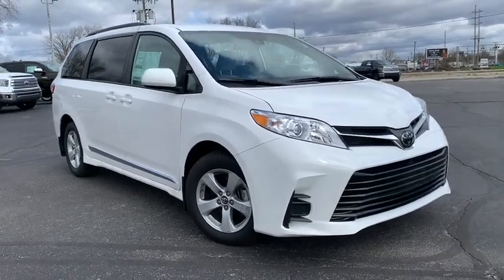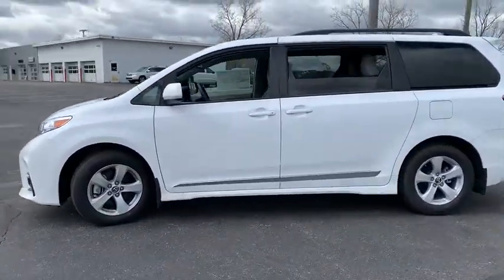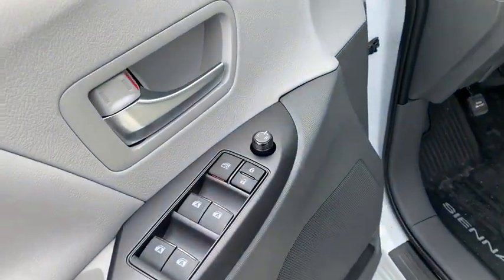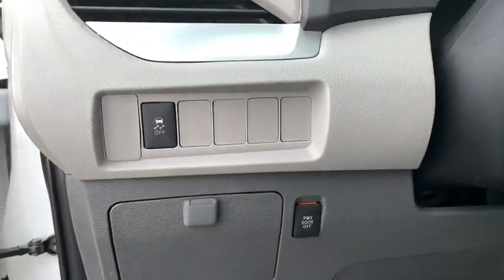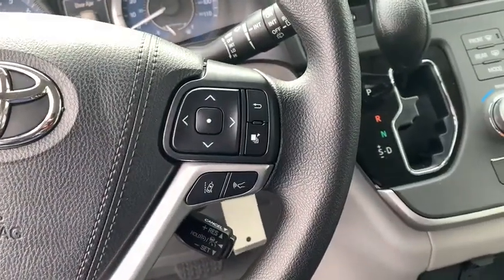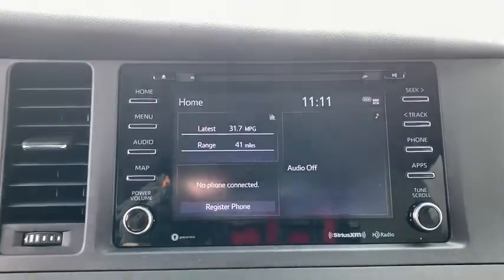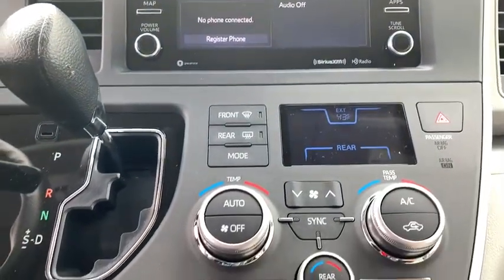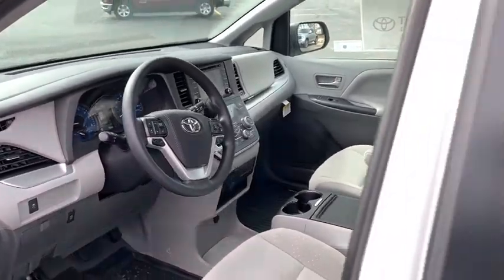2020 Toyota Sienna South Bend, Mishawaka, Elkhart, Warsaw, Granger, IN 121270D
Super White New 2020 Toyota Sienna available in Elkhart, Indiana at Heart City Toyota. Servicing the South Bend, Mishawaka, Warsaw, Granger, IN area.

Boasts 26 Highway MPG and 19 City MPG! This Toyota Sienna boasts a Regular Unleaded V-6 3.5 L/211 engine powering this Automatic transmission. Window Grid And Roof Mount Diversity Antenna, Wheels: 17 5-Spoke Alloy, Wheels w/Silver Accents.* This Toyota Sienna Features the Following Options *Vinyl Door Trim Insert, Variable Intermittent Wipers w/Heated Wiper Park, Valet Function, Urethane Gear Shifter Material, Trip Computer, Transmission: Electronic 8-Speed Automatic, Transmission w/Sequential Shift Control, Toyota Safety Sense P (TSS-P), Torsion Beam Rear Suspension w/Coil Springs, Tires: P235/60R17 AS.* Visit Us Today *Stop by Heart City Toyota Scion located at 711 N Nappanee St, Elkhart, IN 46514 for a quick visit and a great vehicle!